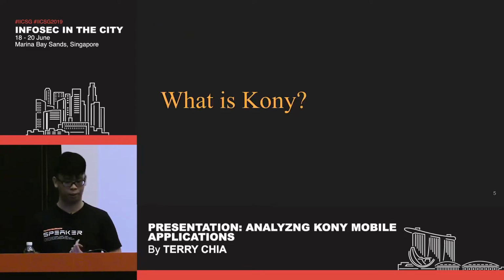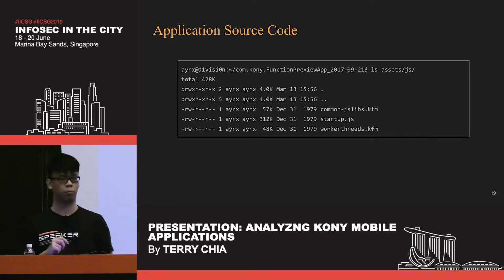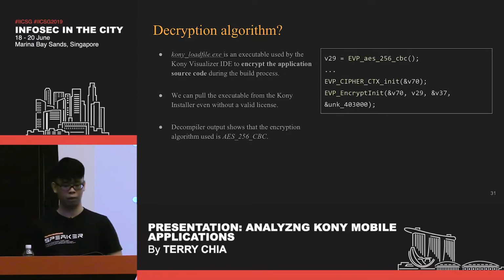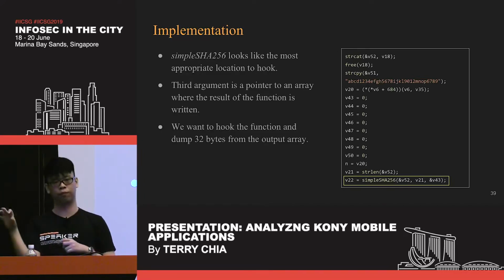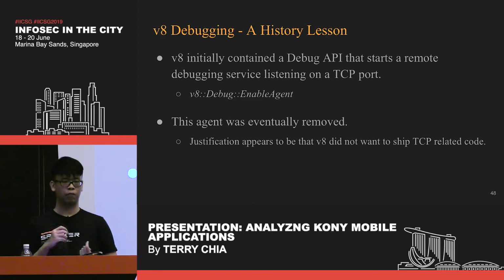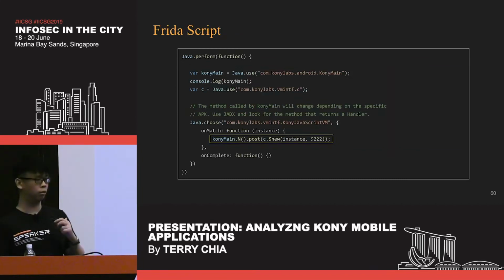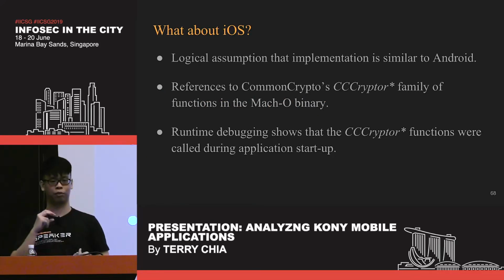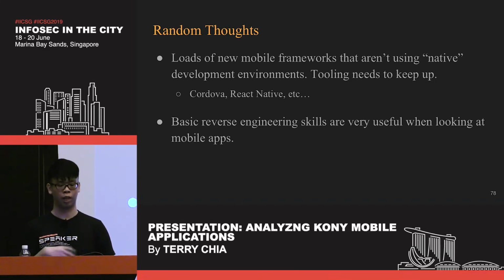Analyzing Kony Mobile Applications Presented by Terry Chia